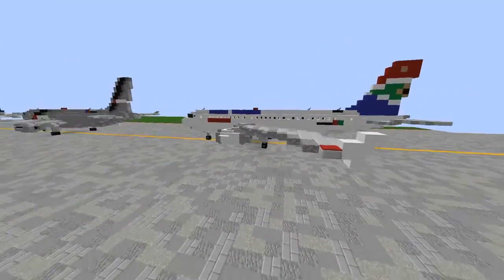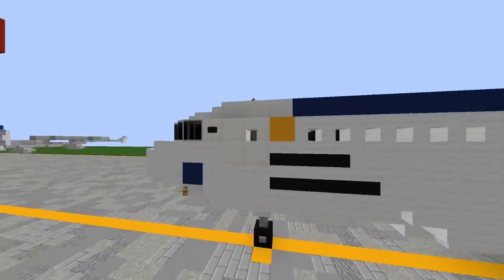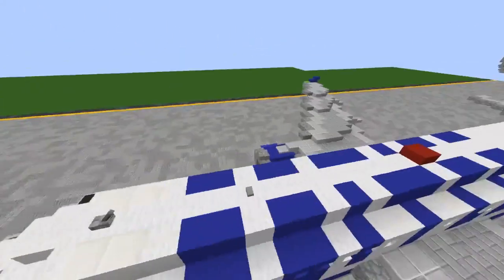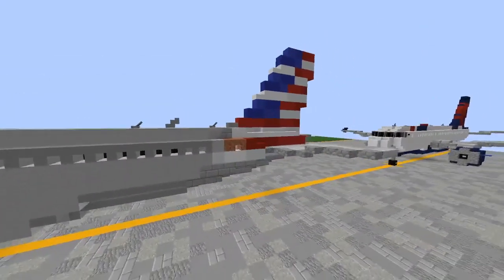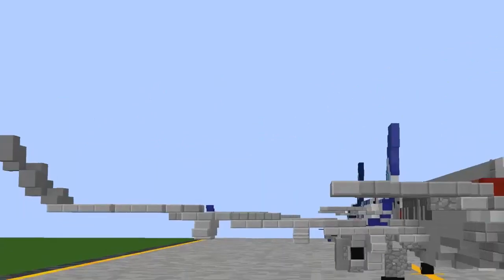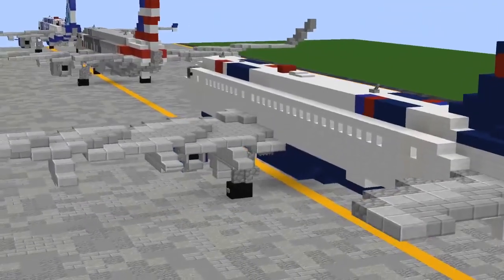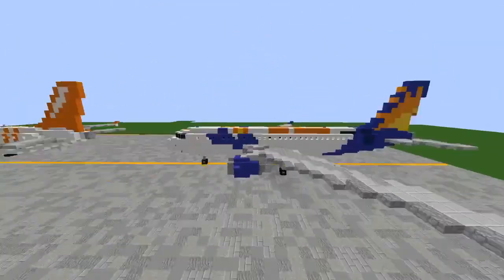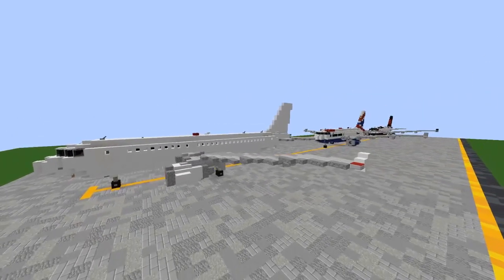Airbus A319-100 Showcase [1.5:1 Scale] | Minecraft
Aeroteam website(texture pack download):
Aeroteam Minecraft server(1.14.4):
aeroteam.craft.gg